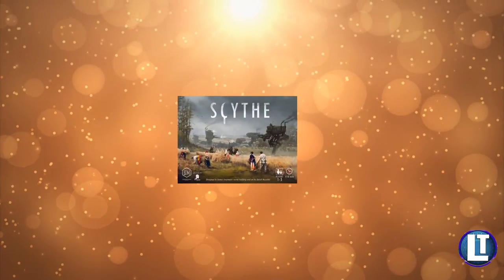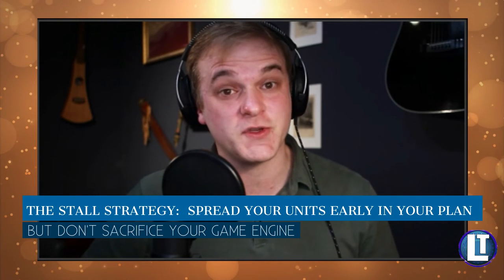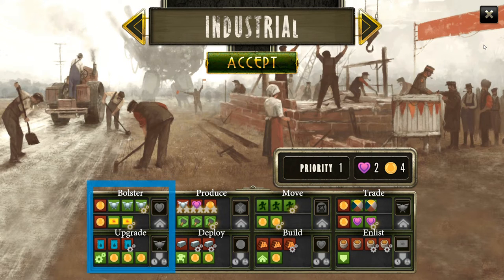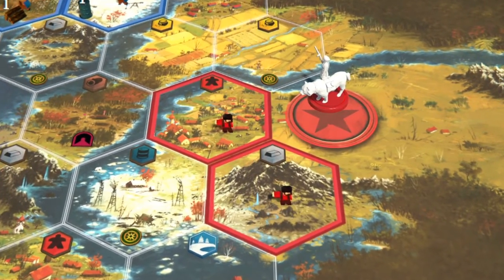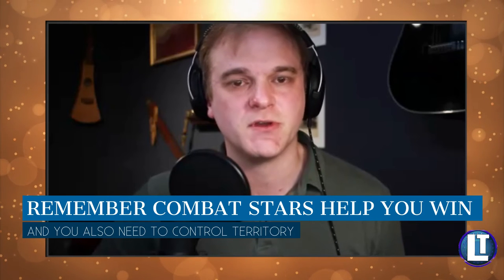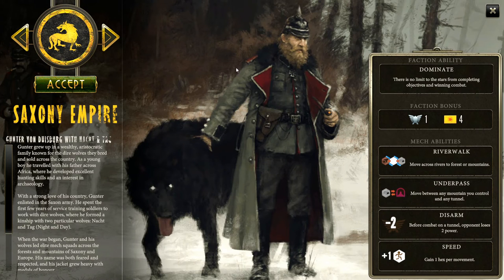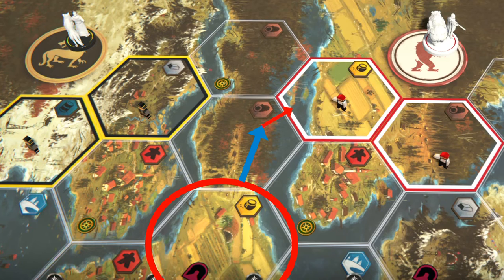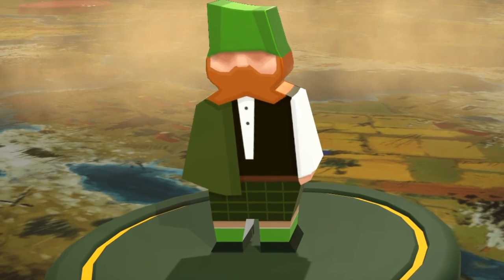SCYTHE STRATEGY GUIDE / With TOP-RANKED FOMOF / PLAY Scythe BETTER / STRATEGY GUIDE For BEGINNERS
In today's video we are excited to welcome our expert, top-ranked guest FOMOF, a highly ranked Scythe player to help us with a Scythe Strategy Guide who will teach us how to play Scythe better.  This is a strategy guide for beginners, or intermediate players.

CHAPTERS
0:00 Intro
0:55 FOMOF's experience with Scythe
4:53 What are the paths to Victory?
8:32 Early Game Strategies
9:34 Star Priority List
17:32 Questions About Play Balance
20:20 Mid Game Strategies
25:45 Combat
31:08 How to Manage Resources
34:09 When do you pivot?
41:18 How do you best use the Mapboard?
48:05 How to take advantage of Encounters?
49:53 How best to use the Mechs?
55:17 More on Combat
57:37 End Game Strategies
1:01:46 Conclusion

It is a time of unrest in 1920s Europa. The ashes from the first great war still darken the snow. The capitalistic city-state known simply as “The Factory”, which fueled the war with heavily armored mechs, has closed its doors, drawing the attention of several nearby countries.

Scythe is an engine-building game set in an alternate-history 1920s period. It is a time of farming and war, broken hearts and rusted gears, innovation and valor. In Scythe, each player represents a character from one of five factions of Eastern Europe who are attempting to earn their fortune and claim their faction's stake in the land around the mysterious Factory. Players conquer territory, enlist new recruits, reap resources, gain villagers, build structures, and activate monstrous mechs.

Each player begins the game with different resources (power, coins, combat acumen, and popularity), a different starting location, and a hidden goal. Starting positions are specially calibrated to contribute to each faction’s uniqueness and the asymmetrical nature of the game (each faction always starts in the same place).

Scythe gives players almost complete control over their fate. Other than each player’s individual hidden objective card, the only elements of luck or variability are “encounter” cards that players will draw as they interact with the citizens of newly explored lands. Each encounter card provides the player with several options, allowing them to mitigate the luck of the draw through their selection. Combat is also driven by choices, not luck or randomness.

Scythe uses a streamlined action-selection mechanism (no rounds or phases) to keep gameplay moving at a brisk pace and reduce downtime between turns. While there is plenty of direct conflict for players who seek it, there is no player elimination.

Every part of Scythe has an aspect of engine-building to it. Players can upgrade actions to become more efficient, build structures that improve their position on the map, enlist new recruits to enhance character abilities, activate mechs to deter opponents from invading, and expand their borders to reap greater types and quantities of resources. These engine-building aspects create a sense of momentum and progress throughout the game. The order in which players improve their engine adds to the unique feel of each game, even when playing one faction multiple times.